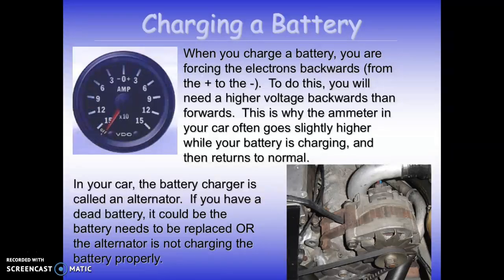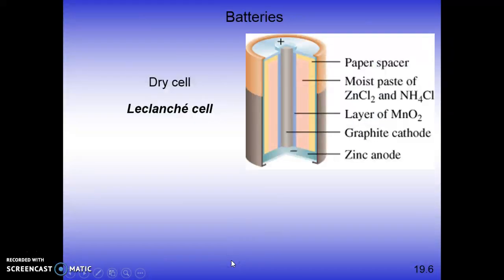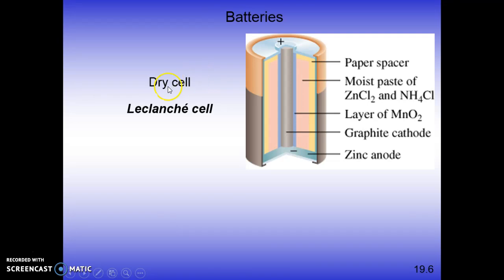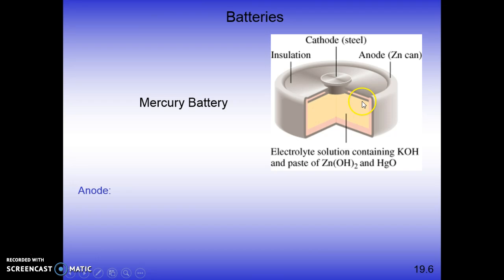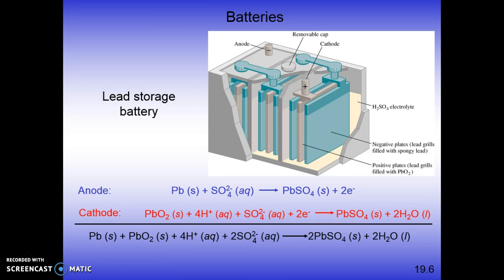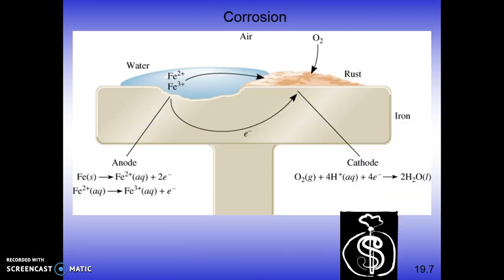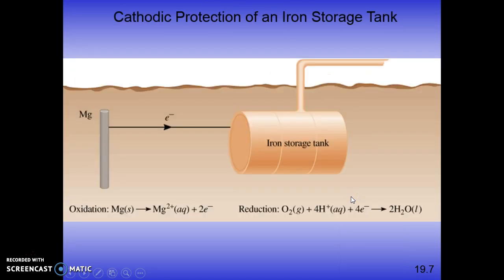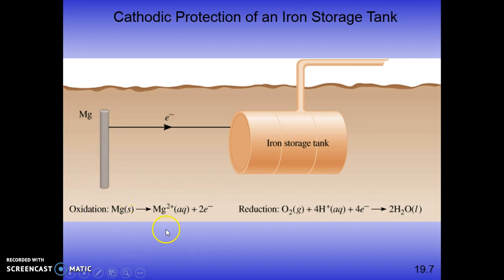AP Batteries and Corrosion